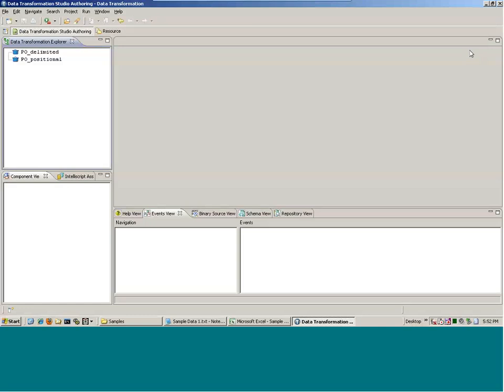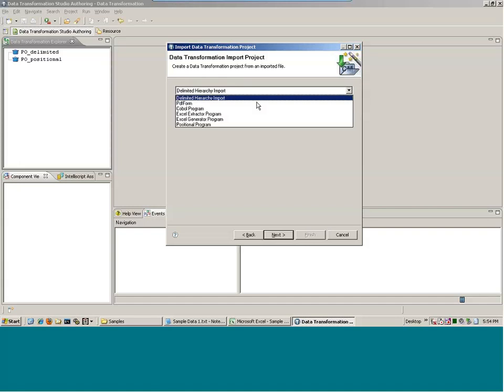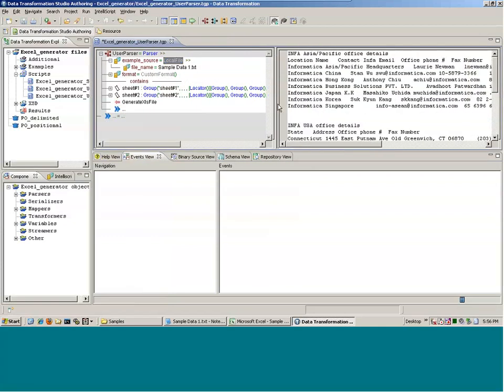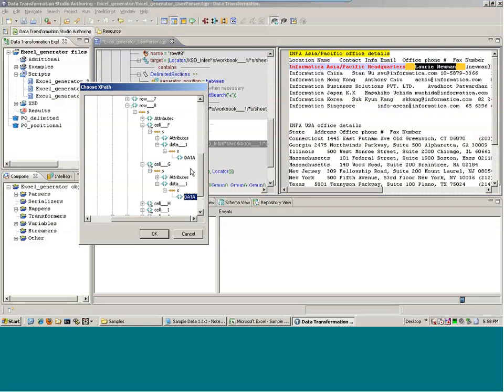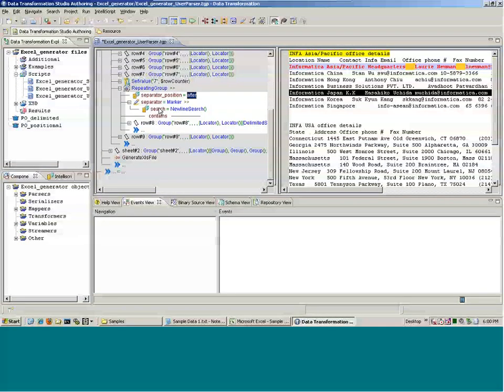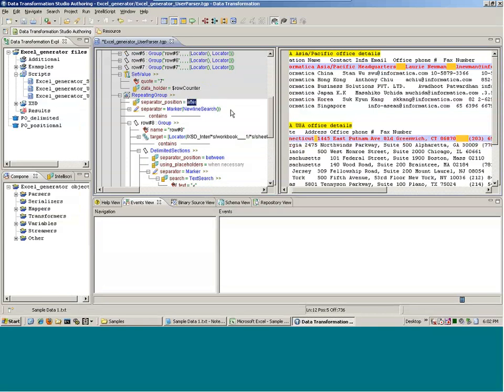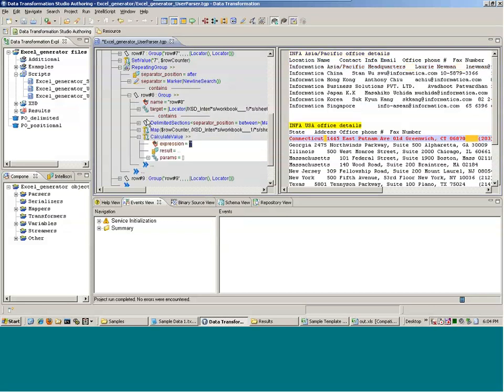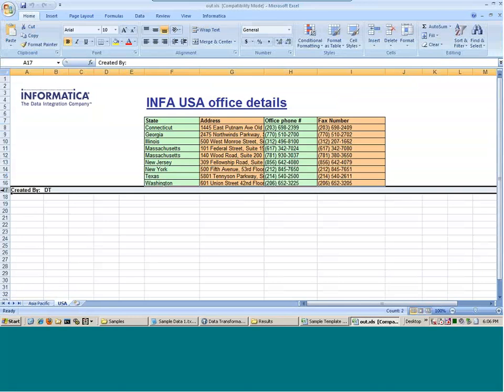B2B DT Demo - Excel Generator